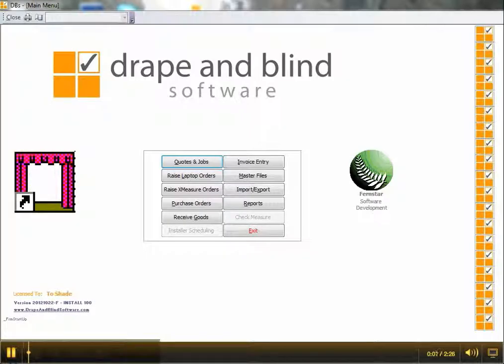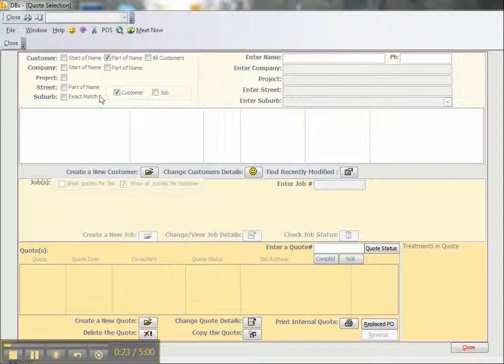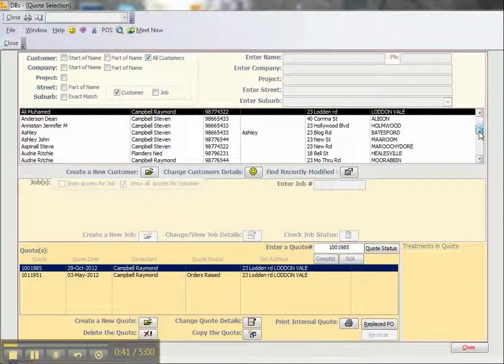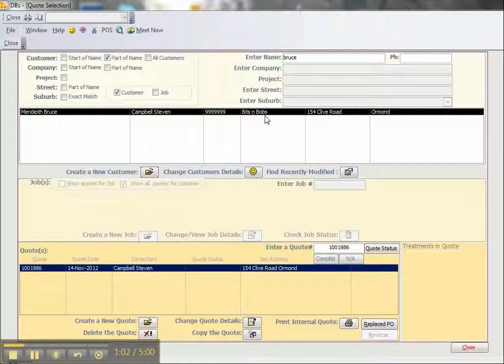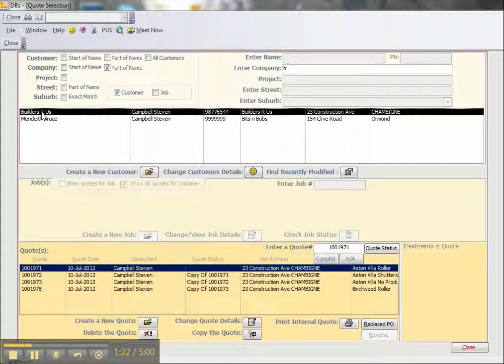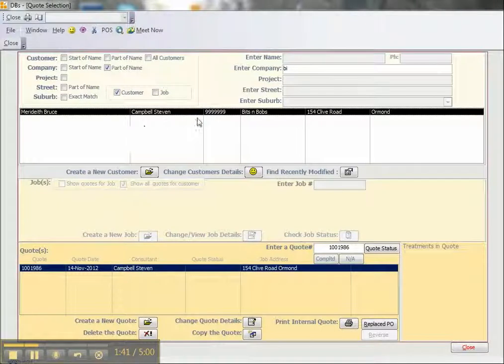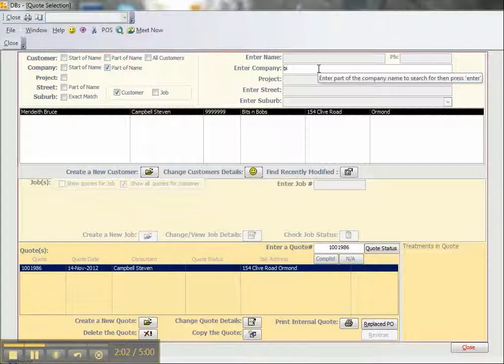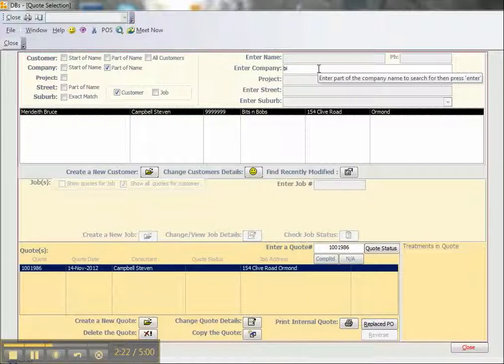Customer Search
Drape and Blind Software tutorial on how to search for customers by name, part there of, business or address.